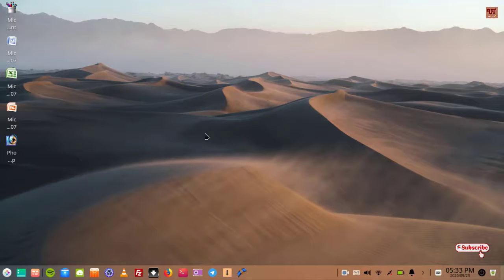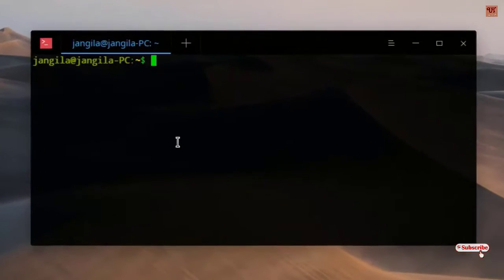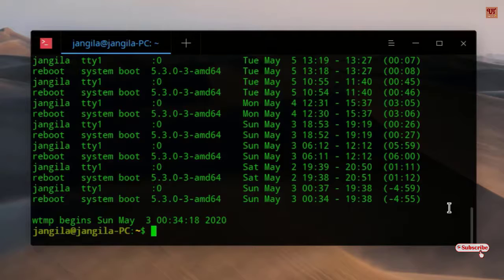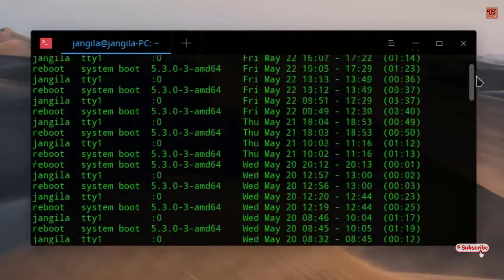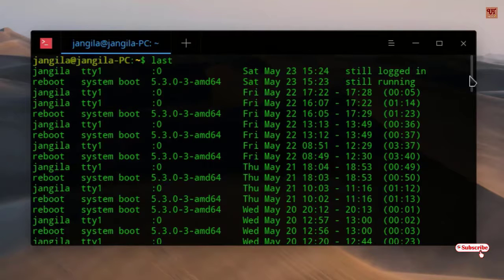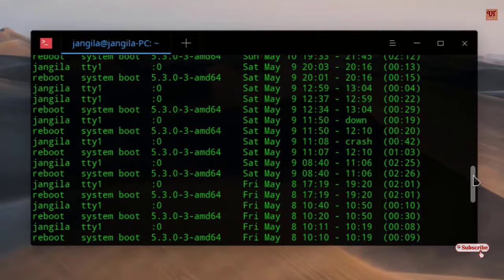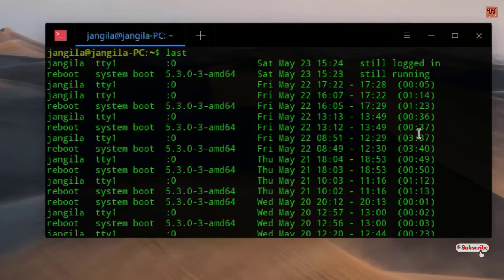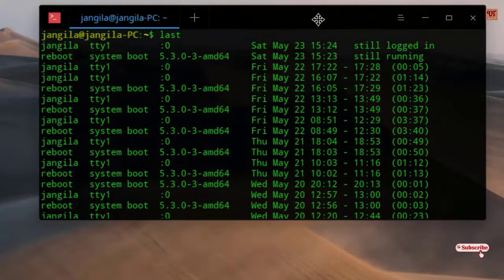How to easily find a list of Logged In and Logged Out users in any linux computer ?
This video tutorial is all about How to easily find a list of Logged In and Logged Out users in any linux computer .